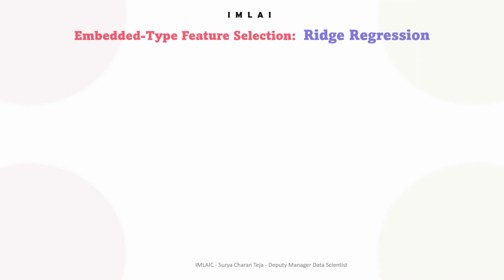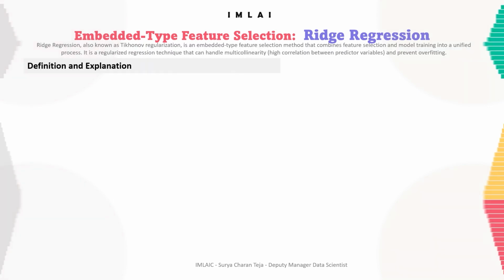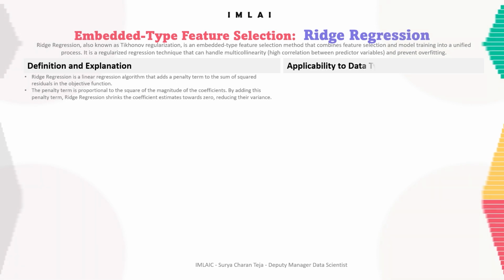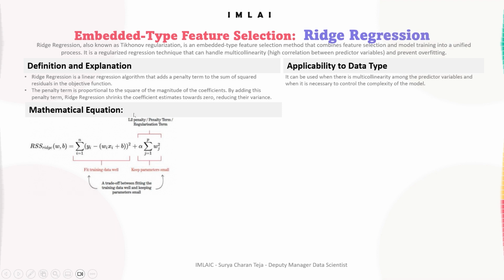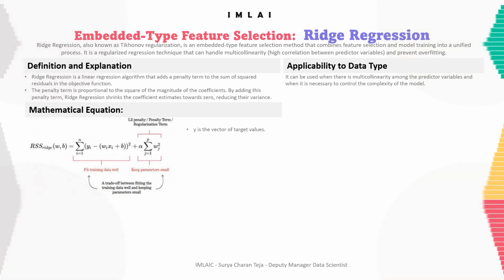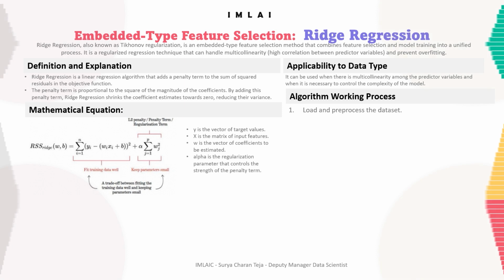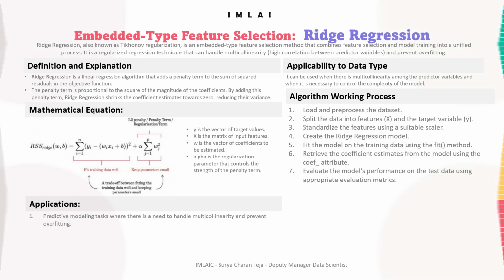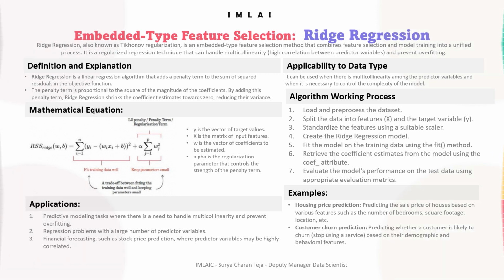5_4_2_9_1 Embedded Type Feature Selection _ Ridge Regression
5_4_2_9_1 Embedded Type Feature Selection _ Ridge Regression